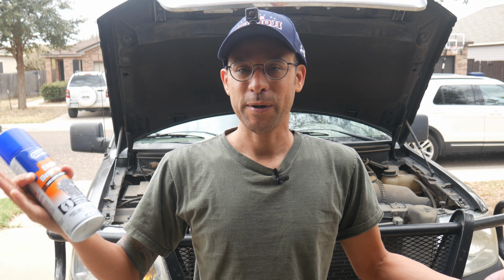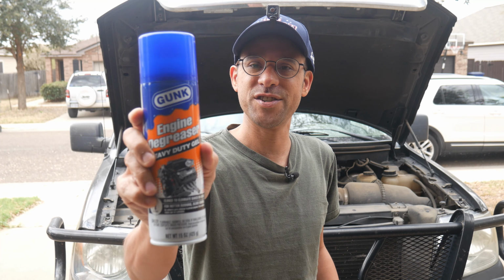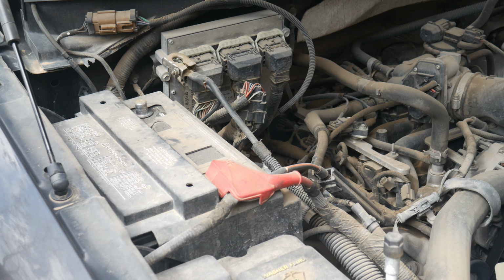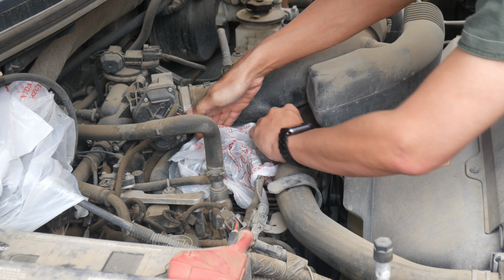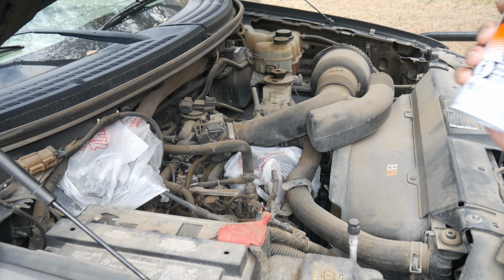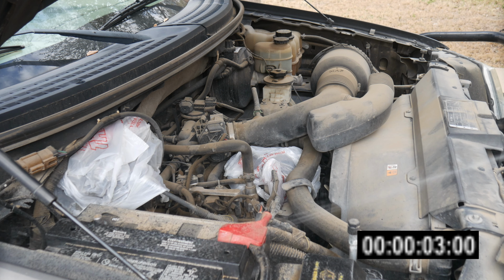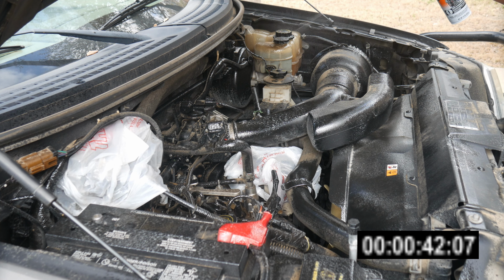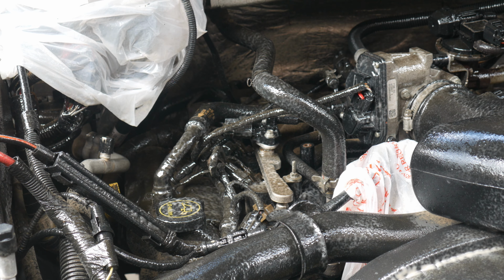Engine Cleaner / Degreaser